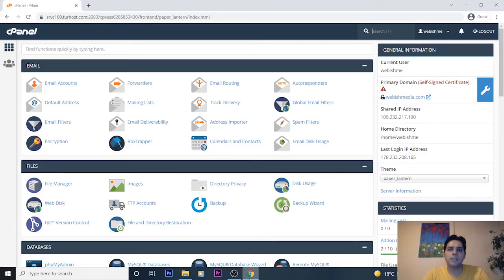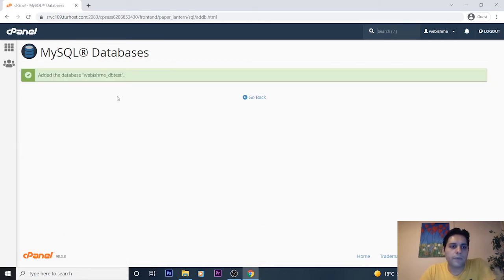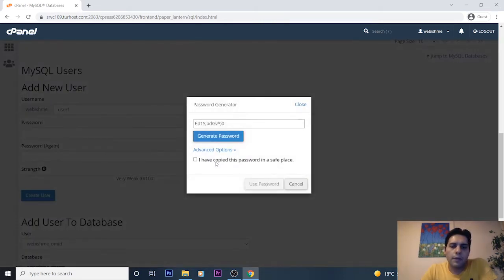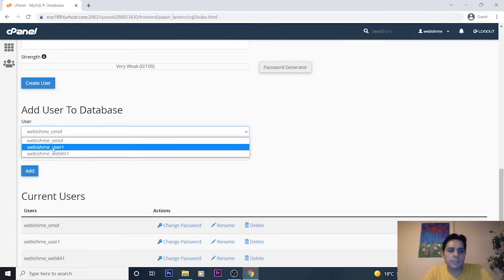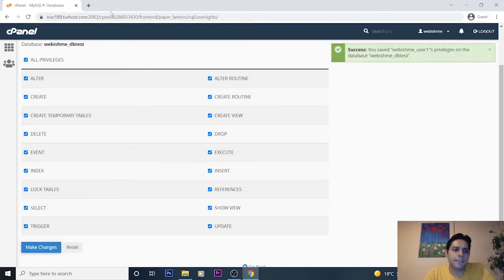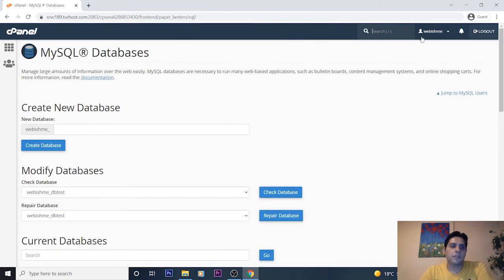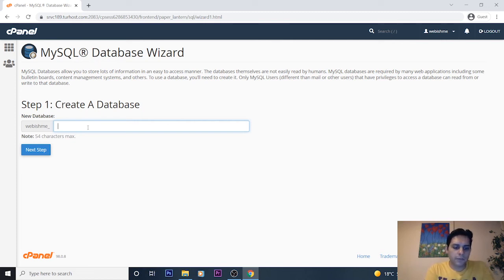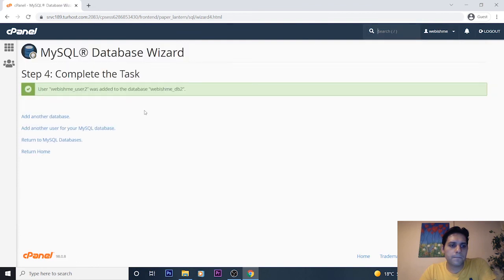How to Create MYSQL Database Using cPanel ?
First way : Manually
Second way : Wizard

for installation cms like WordPress you need to have a Mysql Database and its user which has required privileges .